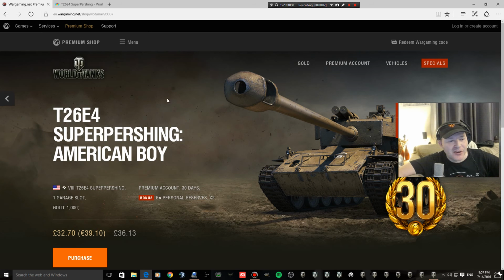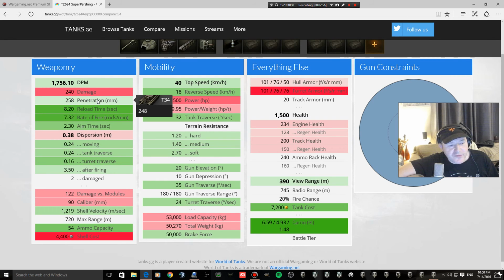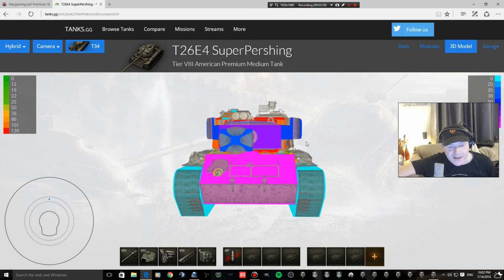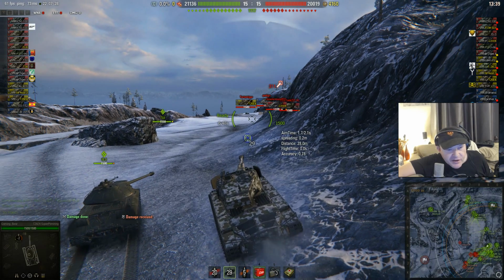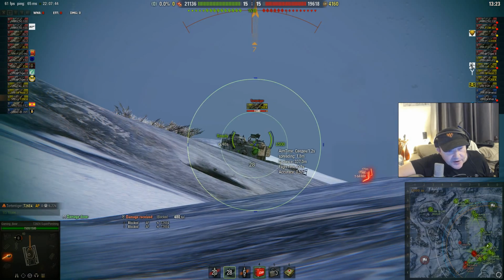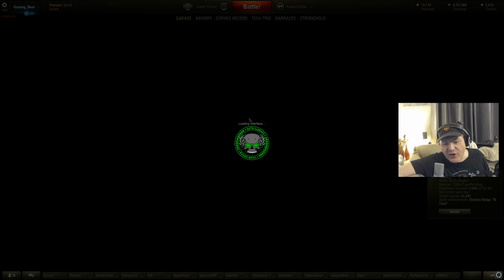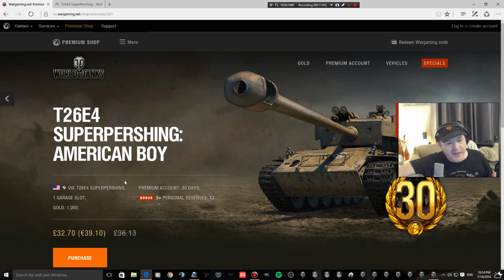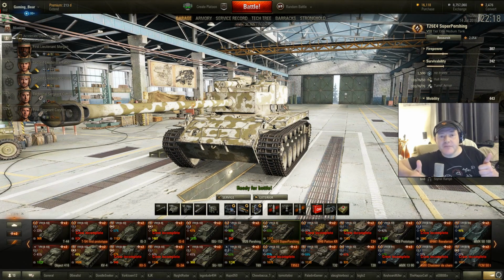World of Tanks T26E4 Super Pershing Is It Worth IT?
The T26E4 Super Pershing American Boy package, is it worth it ... This vid answers the question with a review & gameplay to come to a conclusion